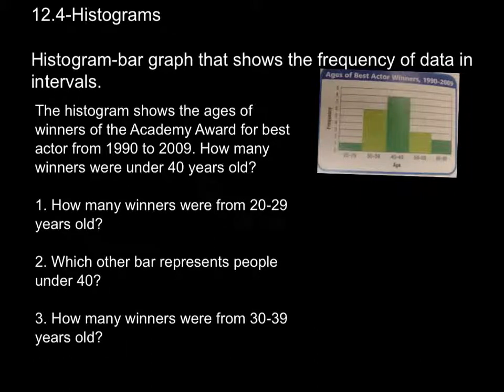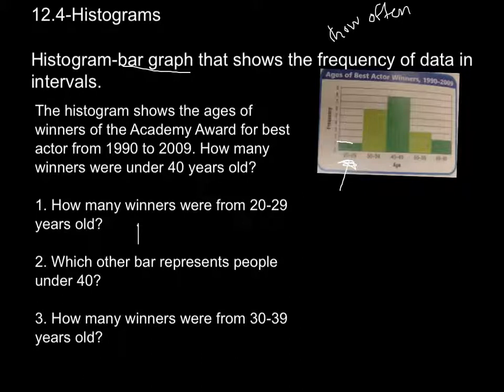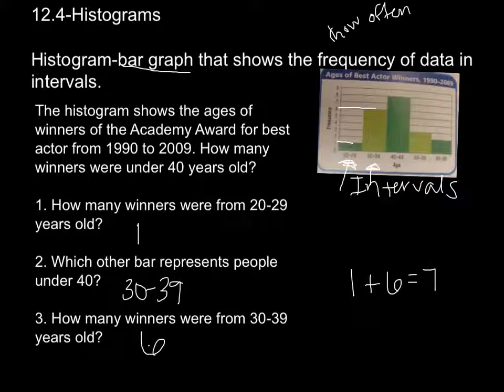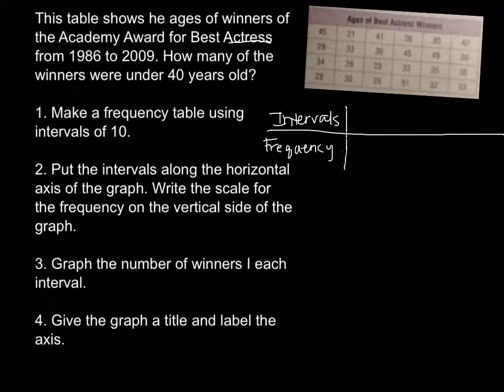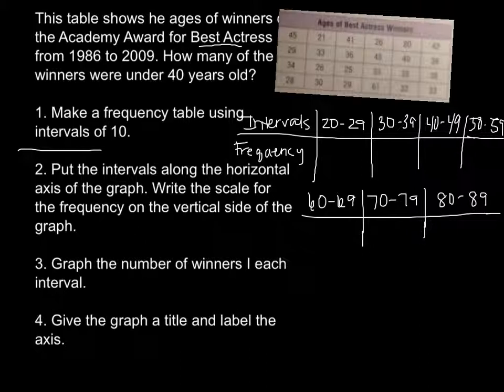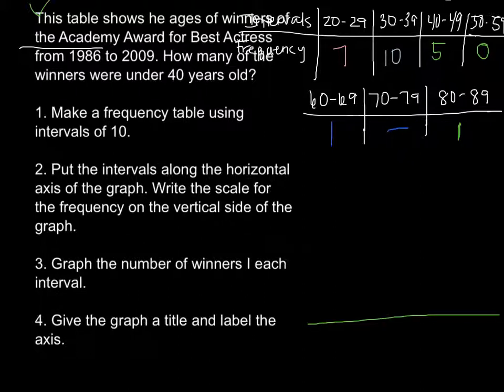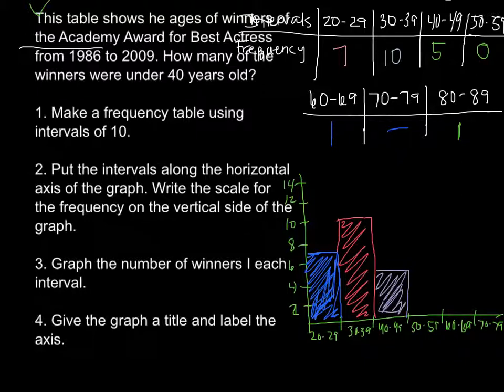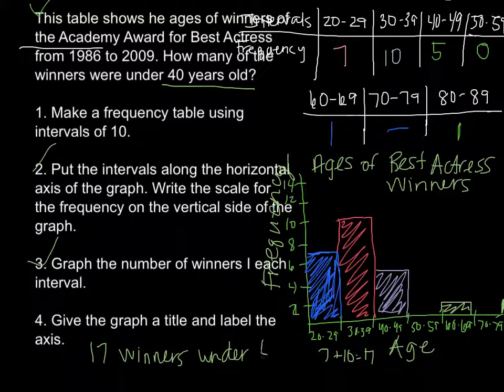12.4 6th grade